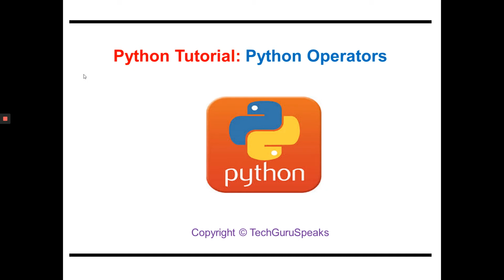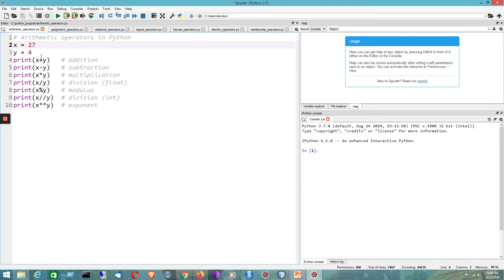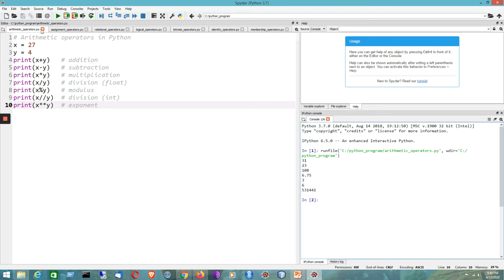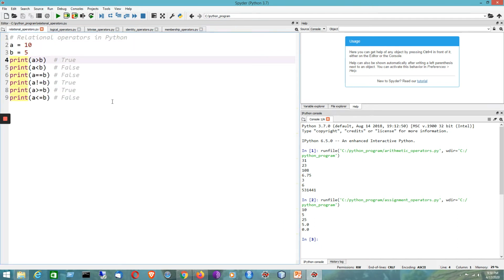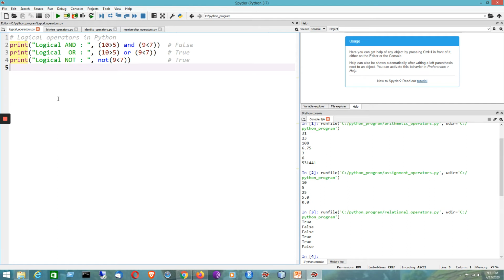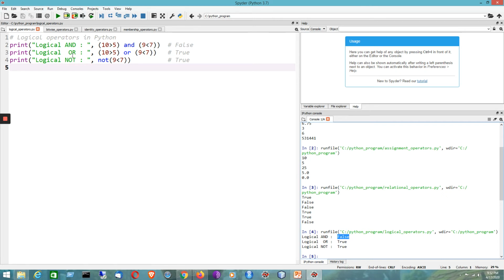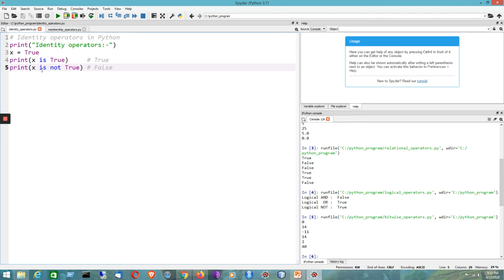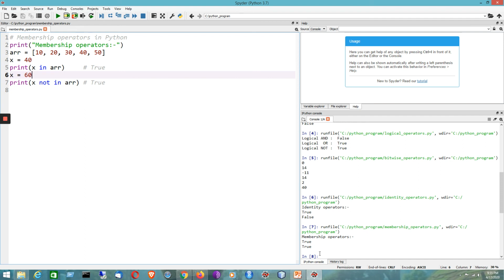Python_03 - Python Operators